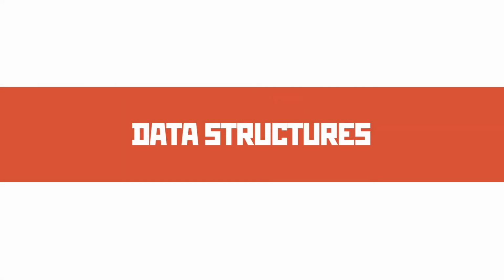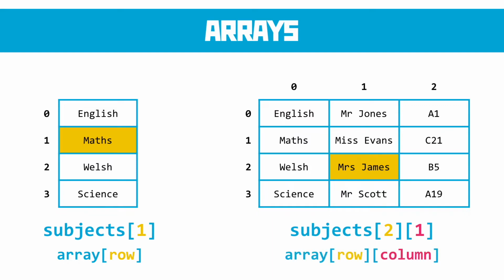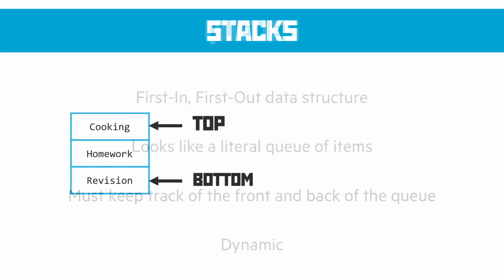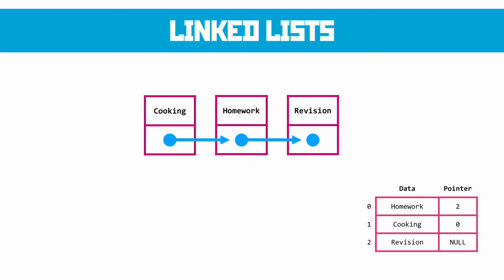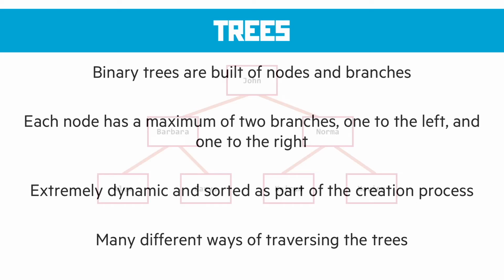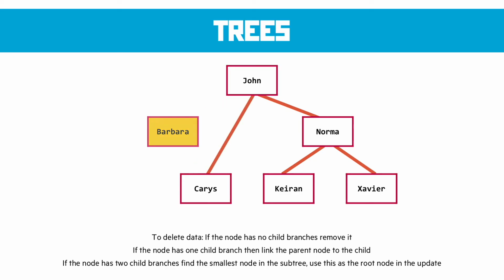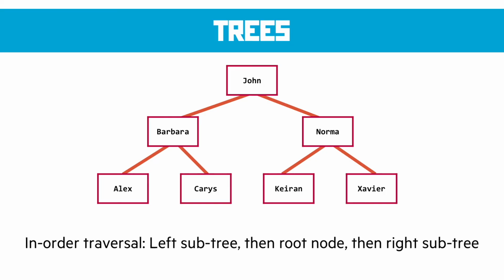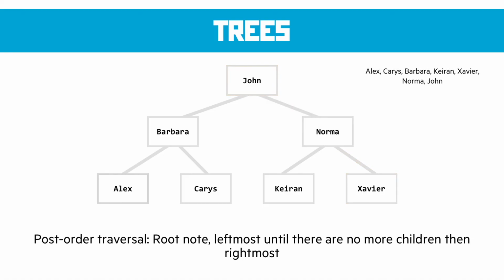3.1 Data Structures: Summary | WJEC Computer Science A Level | A2 | Year 13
A summary of the Data Structures topic from WJEC Computer Science A Level Unit 3.1